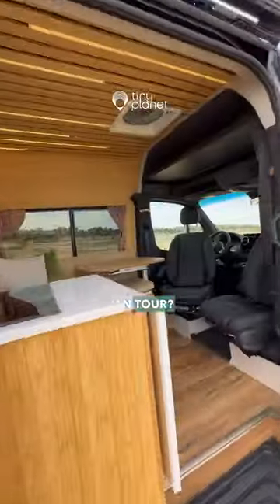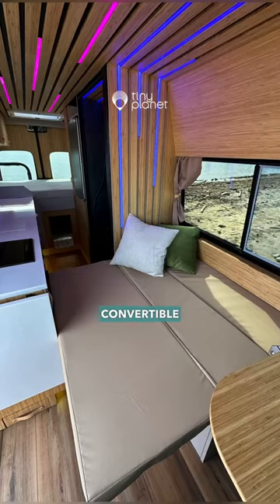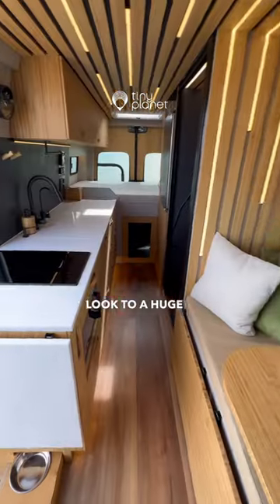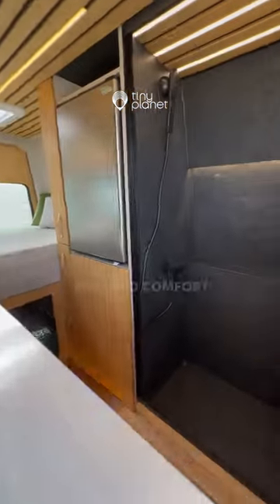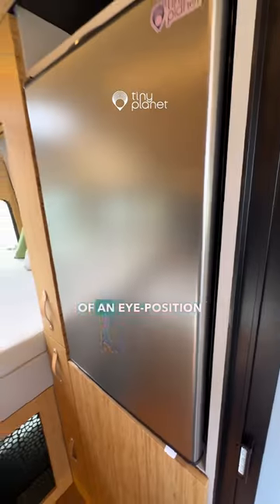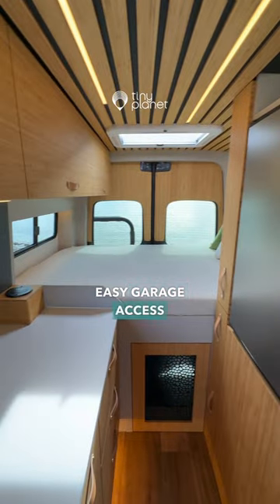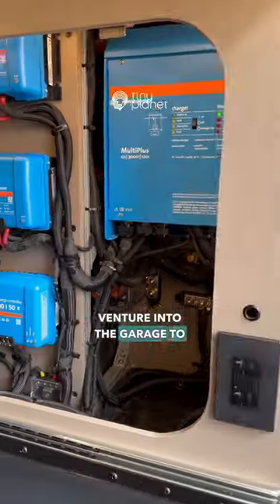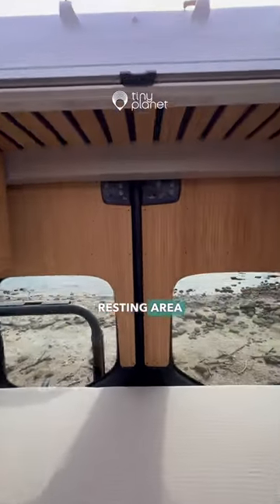Which feature impressed you the most?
⭐️Design:⭐️

- Bamboo slatted ceiling with LED lighting
- Bamboo kitchen
- Rear doors with bamboo trim
- Garage door cut for improved air ventilation for pets
- Built-in dog bowls
- Countertop sink cover

⭐️Features:⭐️

- 900Ah battery bank
- Heated floors
- Undermount 12V AC
- Heated gray water system (winterized plumbing)
- Microwave/Air frier
- Convertible guest bed
- Additional pull-out freezer under seat

⭐️Exterior: ⭐️

- Roof deck with artificial grass and sun-bed with folding solar panel
- Upgraded suspension
- Bike rack

Built by @tinyplanet.group - van conversion company